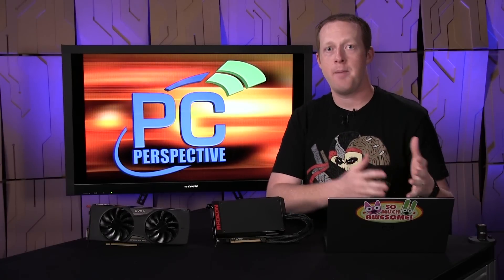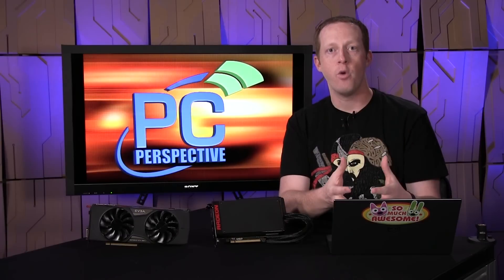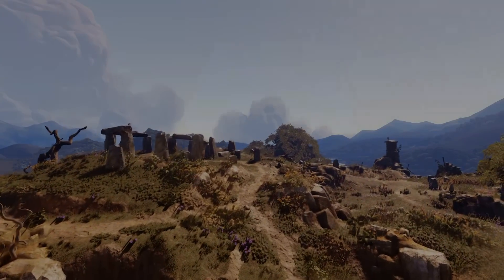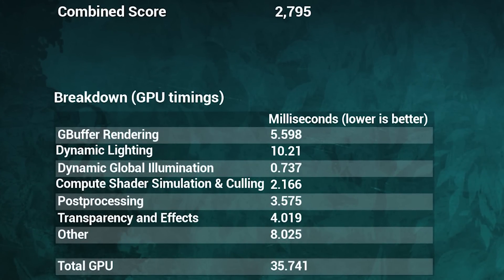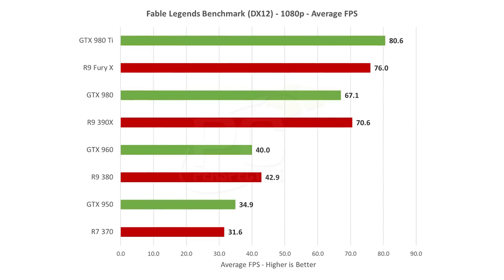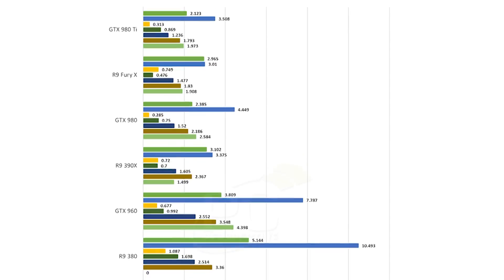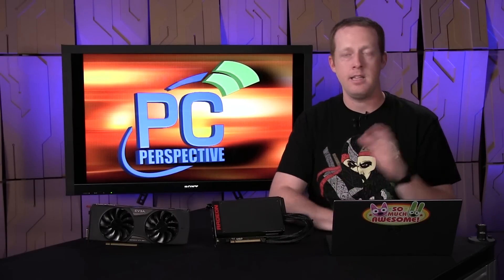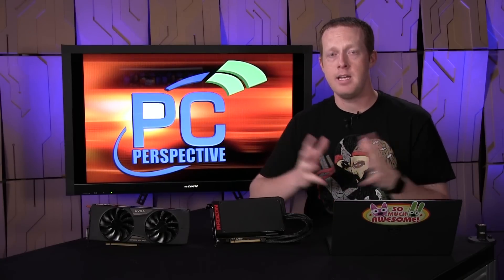Fable Legends Benchmark: DX12 Performance Testing Continues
When approached a couple of weeks ago by Microsoft with the opportunity to take an early look at an upcoming performance benchmark built on a DX12 game pending release later this year, I of course was excited for the opportunity. Our adventure into the world of DirectX 12 and performance evaluation started with the 3DMark API Overhead Feature Test back in March and was followed by the release of the Ashes of the Singularity performance test in mid-August. Both of these tests were pinpointing one particular aspect of the DX12 API - the ability to improve CPU throughput and efficiency with higher draw call counts and thus enabling higher frame rates on existing GPUs.

Today we dive into the world of Fable Legends, an upcoming free to play based on the world of Albion. This title will be released on the Xbox One and for Windows 10 PCs and it will require the use of DX12. Though scheduled for release in Q4 of this year, Microsoft and Lionhead Studios allowed us early access to a specific performance test using the UE4 engine and the world of Fable Legends.

This benchmark focuses more on the GPU side of DirectX 12 - on improved rendering techniques and visual quality rather than on the CPU scaling aspects that made Ashes of the Singularity stand out from other graphics tests we have utilized. Fable Legends is more representative of what we expect to see with the release of AAA games using DX12. Let's dive into the test and our results!